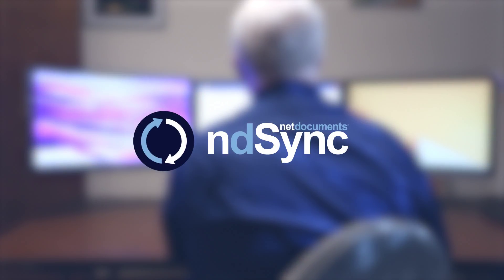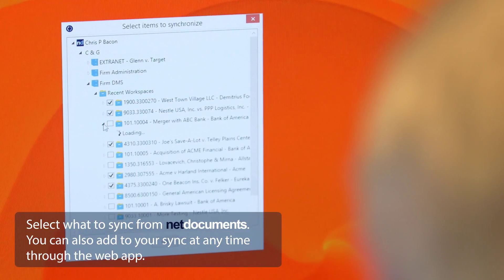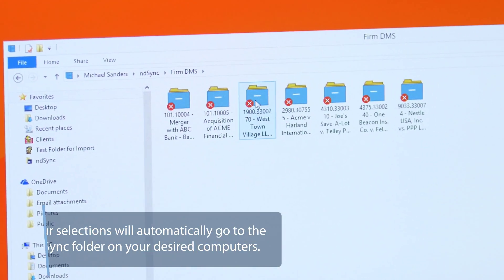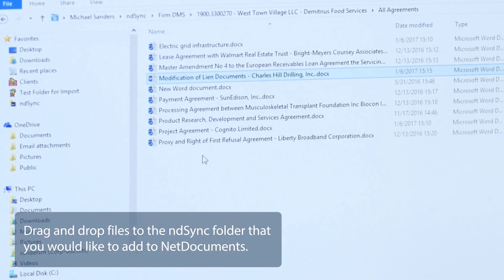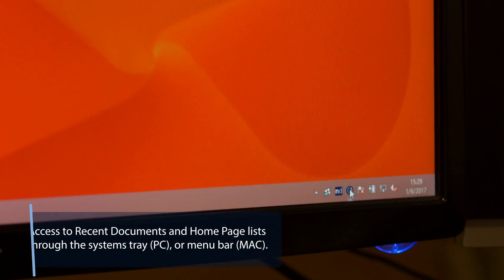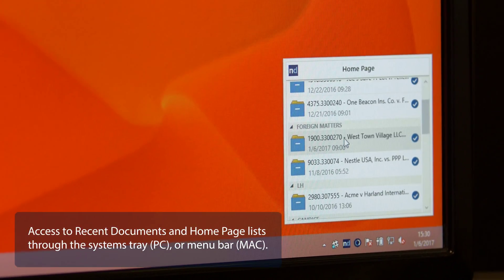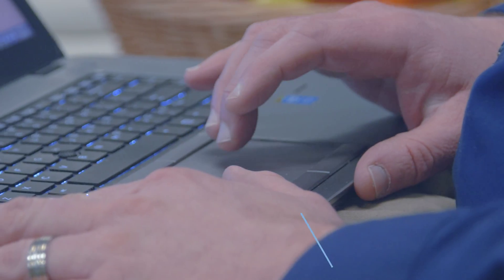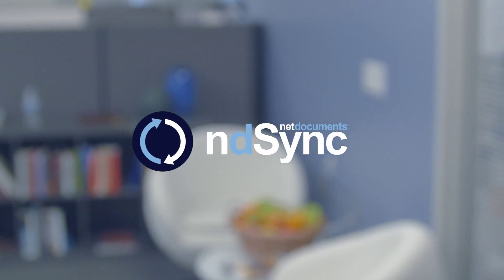ndSync by NetDocuments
NetDocuments gives you the ability to upload and download files to the cloud through a folder on your computer.

Whether on a Mac or a PC you can sync folders, filters, or workspaces from NetDocuments directly to your computer, giving you offline access, and the freedom to manage your documents your way.

Introducing ndSync.